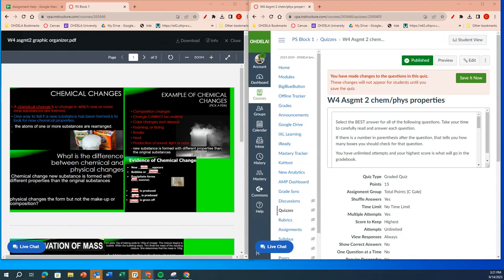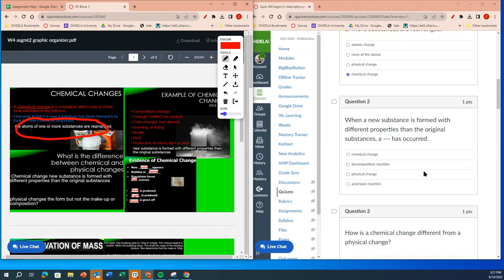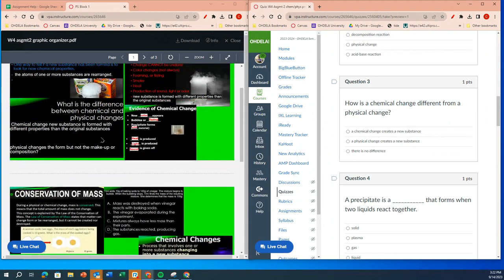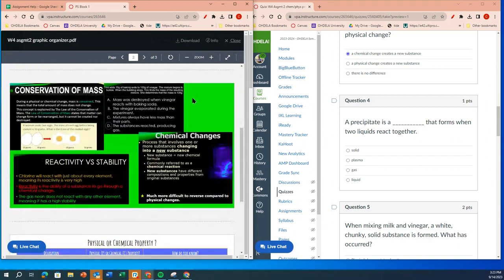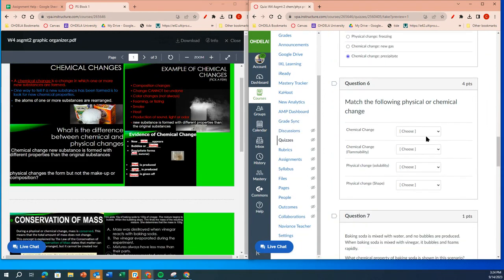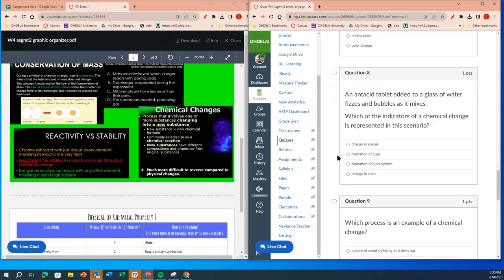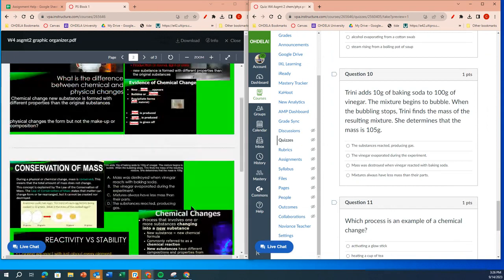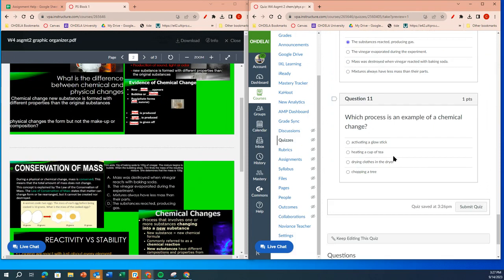W4 Asgmt 2 chemical changes